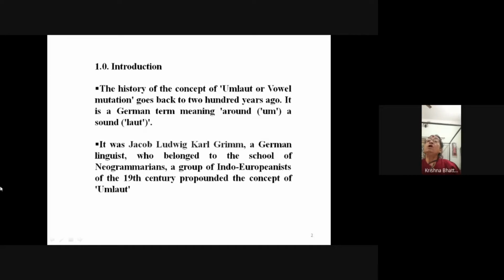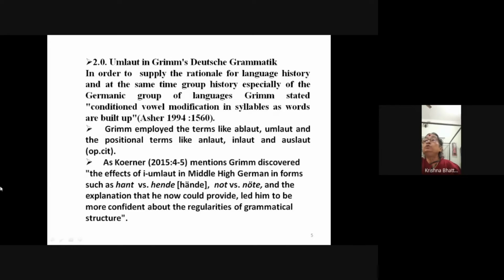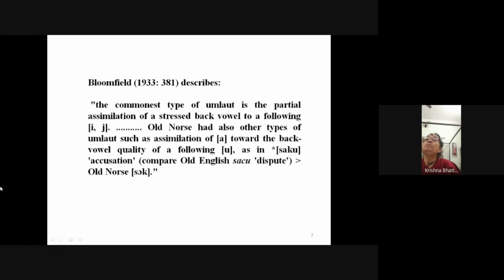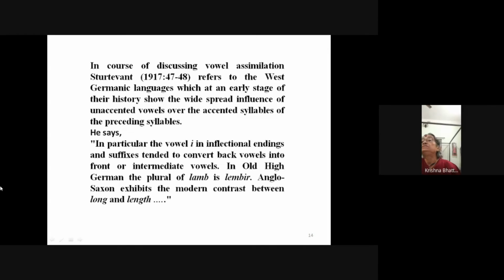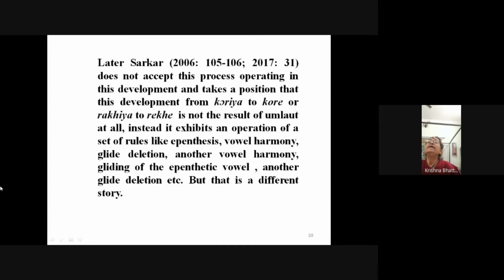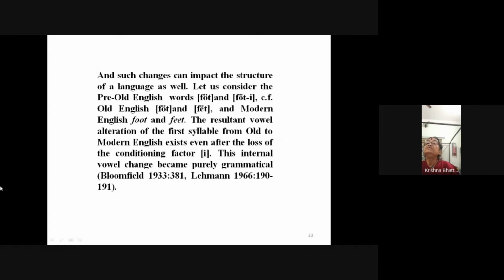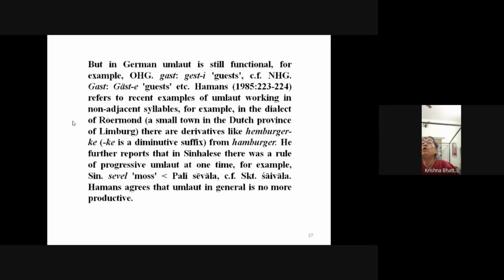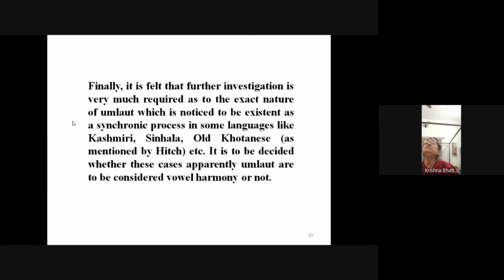Revisiting the Concept of 'Umlaut’